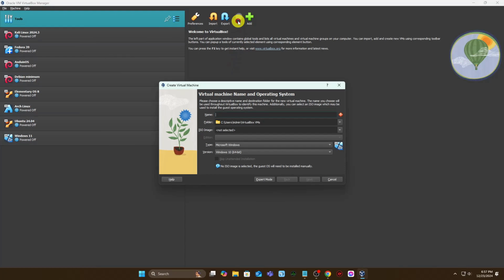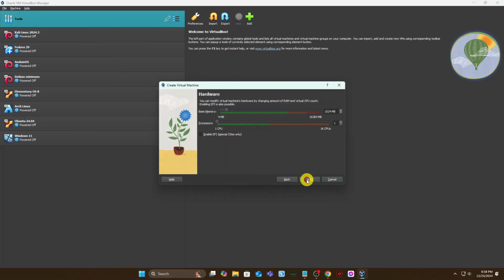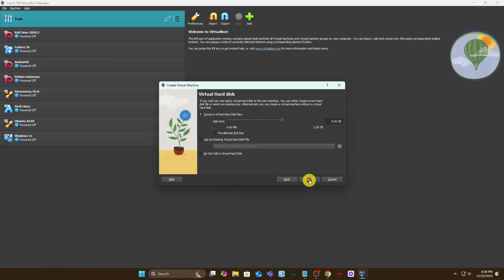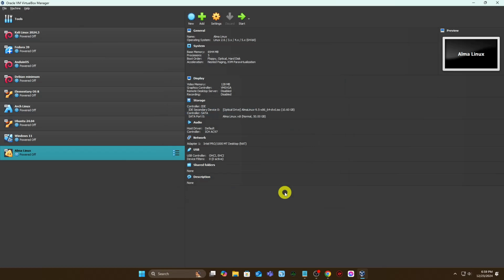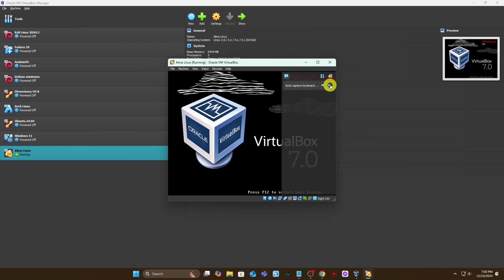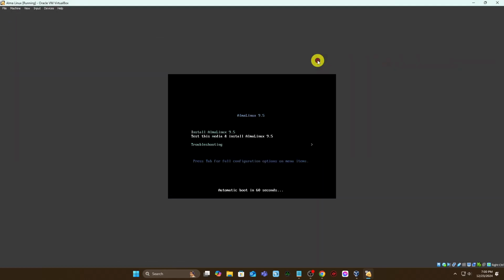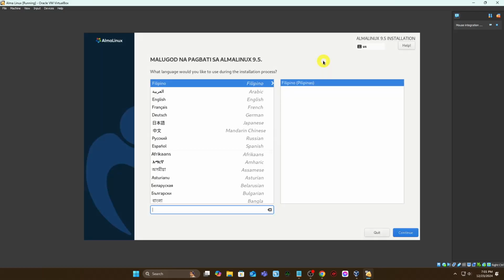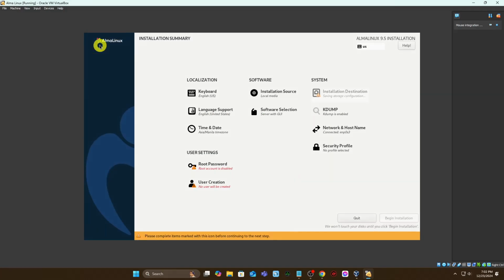How to Install latest AlmaLinux on VirtualBox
In this video you will learn How to Install AlmaLinux on VirtualBox. AlmaLinux is an open-source replacement of the CentOS operating system which is not long-term supported. AlmaLinux has been created by CloudLinux developers. You will learn where to download AlmaLinux and how to install this useful operating system on VirtualBox.

What you will learn:
1. Downloading AlmaLinux ISO
     a. How to download Alma Linux DVD ISO file
     b. How To install AlmaLinux on the desktop
2. Creating a Virtual Machine on Your VirtualBox
     a. How to create a virtual machine
     b. How to Give a name to your machine and choose Linux as the type of your operating system
     c. How to set the RAM and Processors for AlmaLinux OS
     d. How you can create virtual hard disk storage
     e. How You can set the storage space as required
3. Adding AlmaLinux ISO in VirtualBox
     a. How to boot the virtual machine with AlmaLinux ISO
4. How to Setup AlmaLinux on VirtualBox
     a. How to begin installation process
     b. How to select device language
5. How to select the packages you want to install in Linux
6. How to choose the installation destination
7. How to Login AlmaLinux with GUI
8. Alma Linux 10 "Kitten"